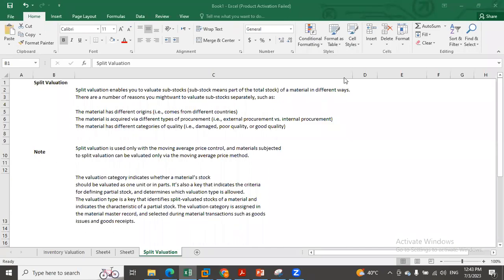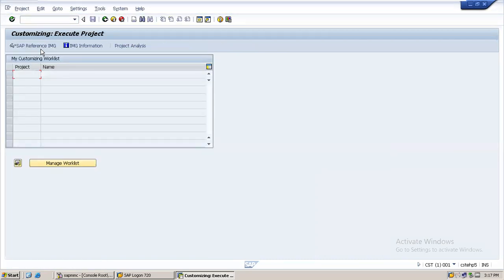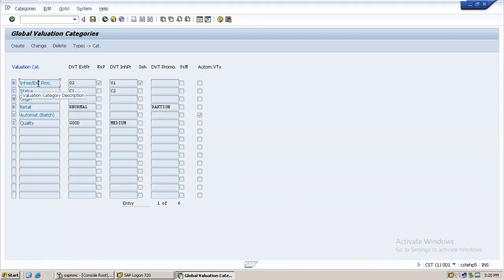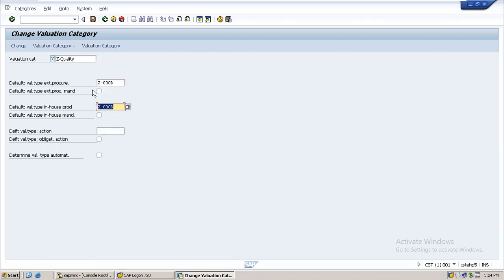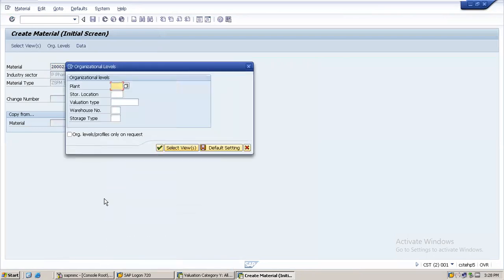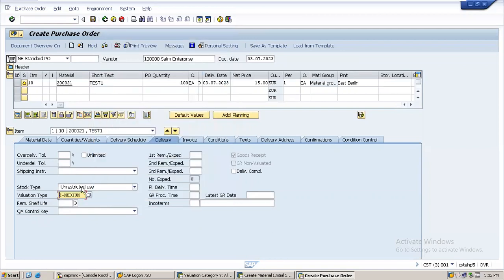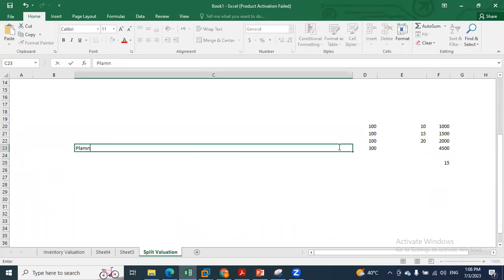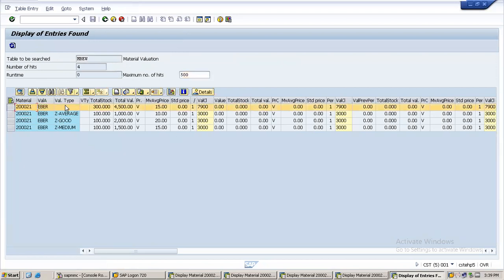Class 36 - Inventory Valuation - Split Valuation